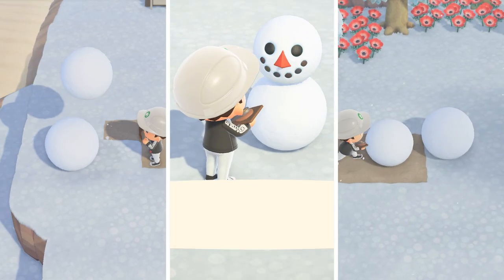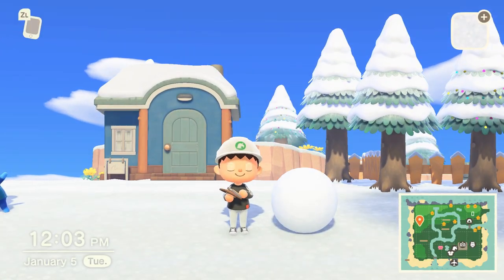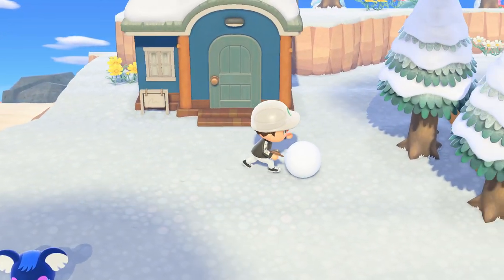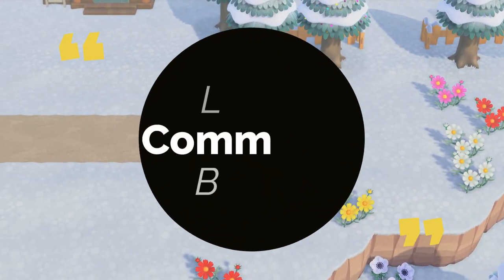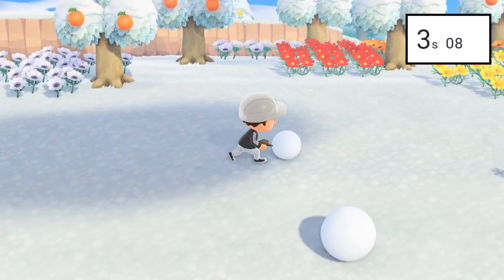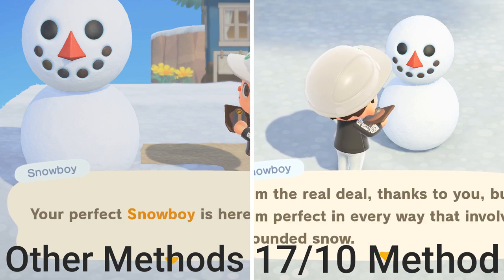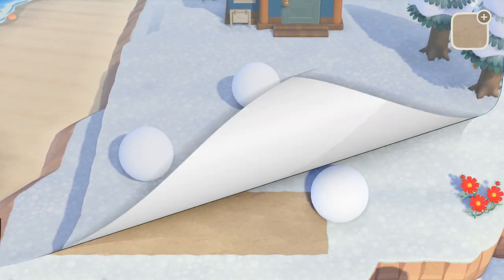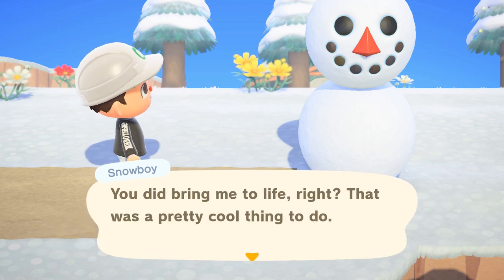How to Make a PERFECT SNOWBOY- 3 Tips + 3 MISTAKES to AVOID!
😁 If you failed to build a perfect snowman then join the crowd! We have all tried to figure out how to build a perfect snowman but something weird always happens causing us to fail! However, I've done some testing and I think I've figured out how to make a perfect snowboy and I've got the most common mistakes that you should avoid! When you make a perfect snowboy Animal Crossing New Horizons it'll reward you with Large Snowflakes and DIYs so you'll want to pick one of the 3 methods and avoid the 3 mistakes on How to Make a Perfect Snowboy!